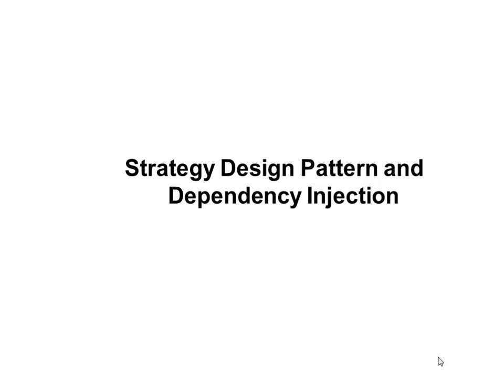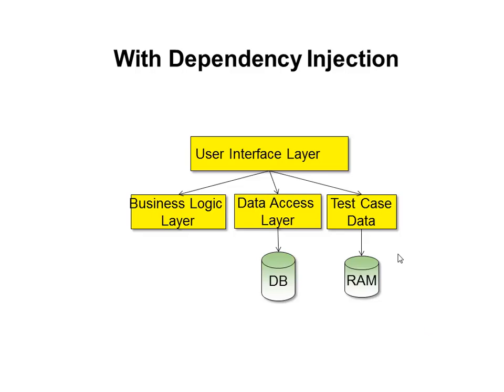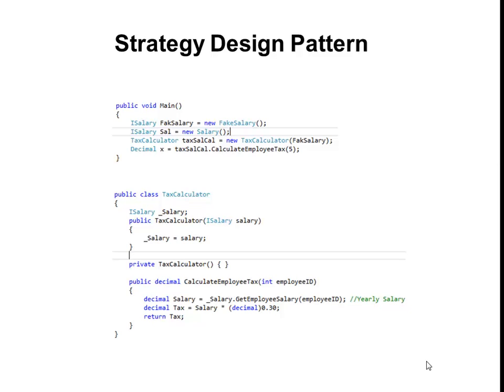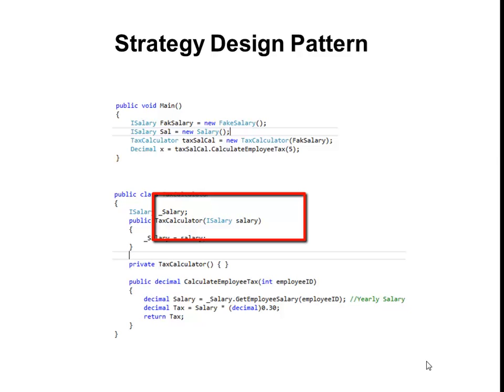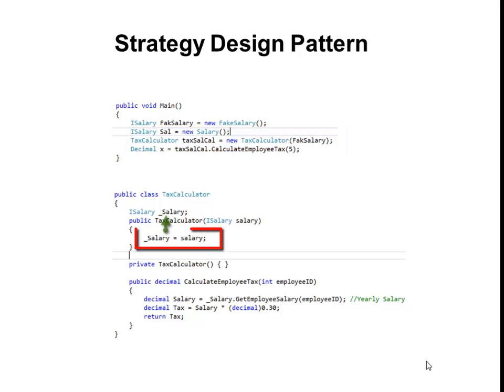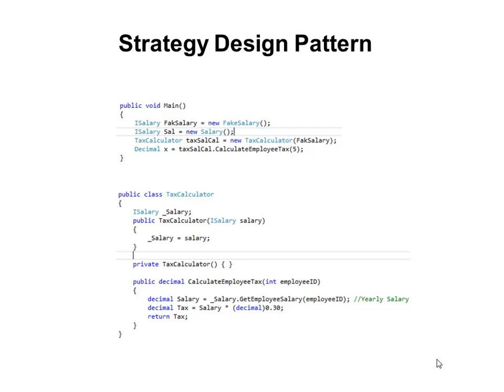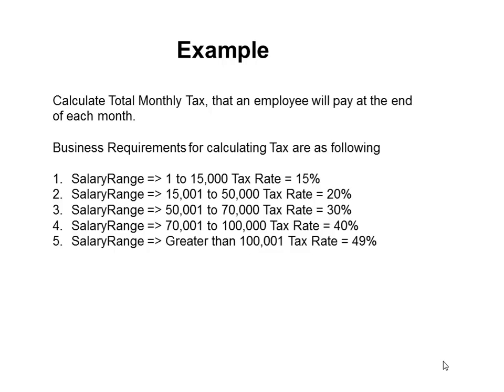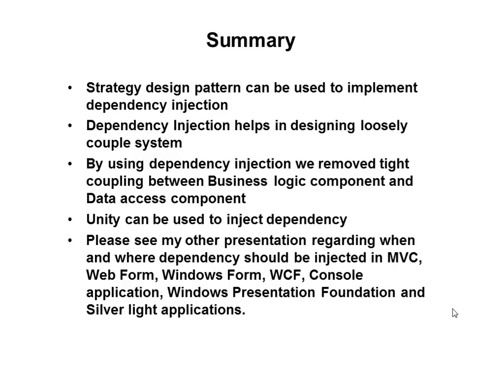Strategy Design Pattern and Dependency Injection